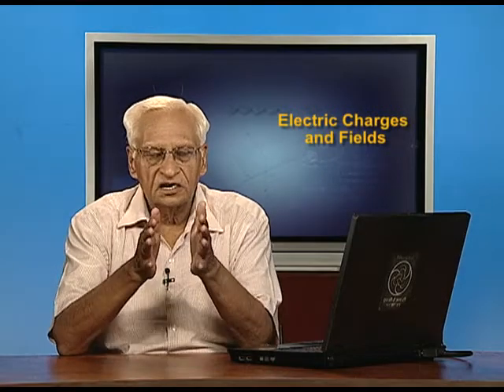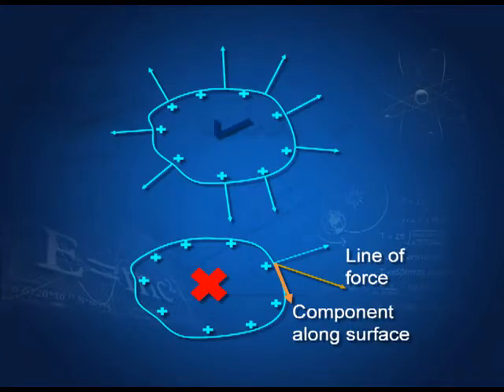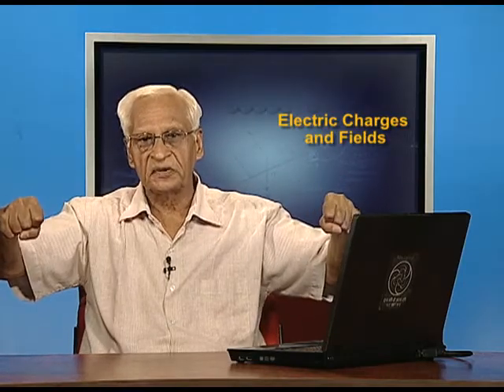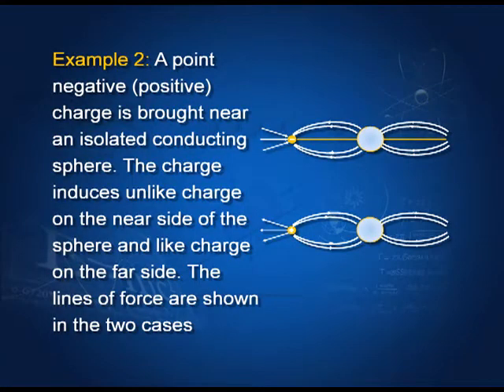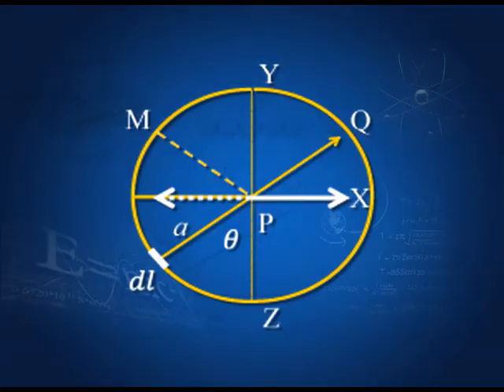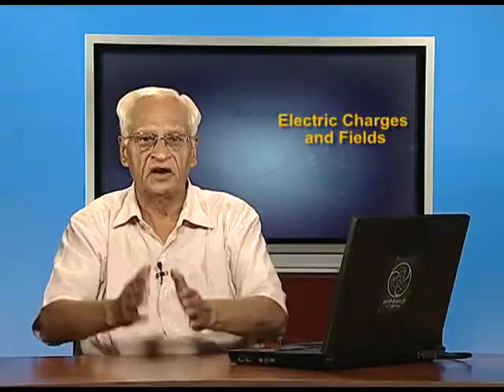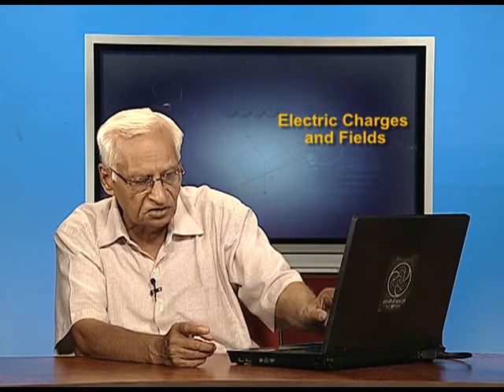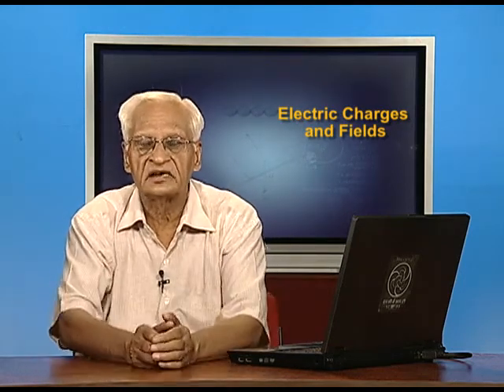CBSE Class 12 Physics ( भौतिक विज्ञान ) - Electric Charges and fields